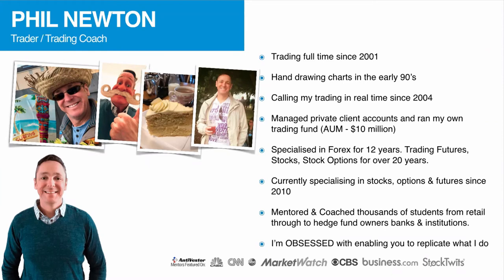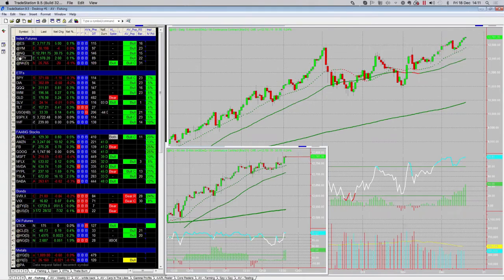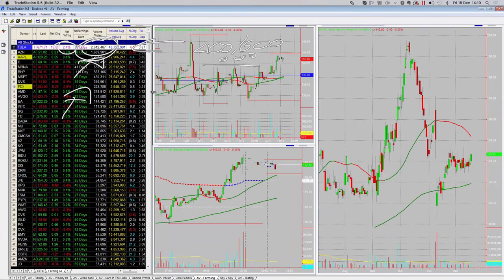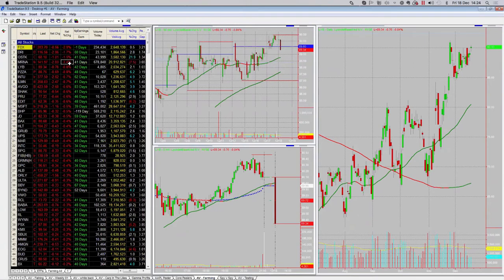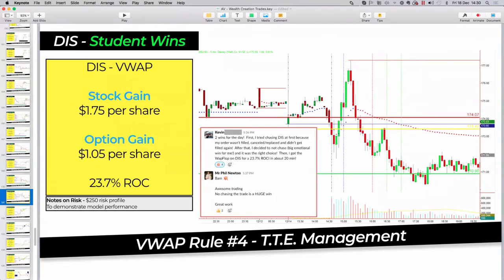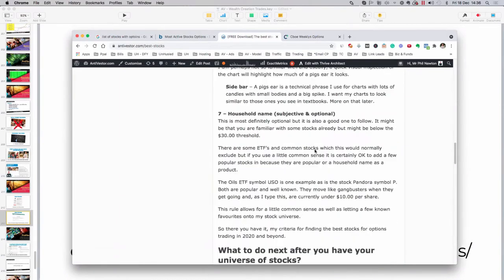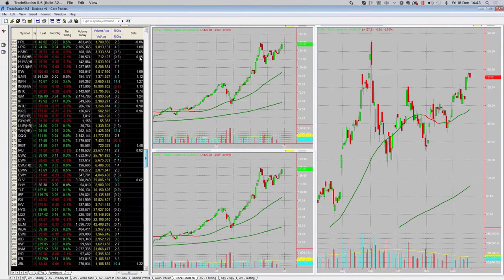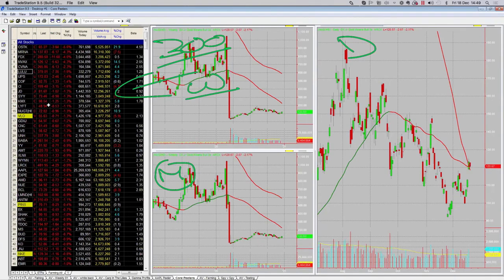Thinning the Herd - Creating a Universe of Stocks